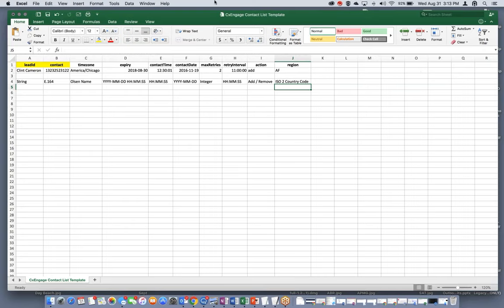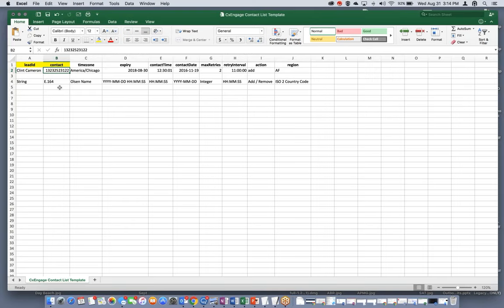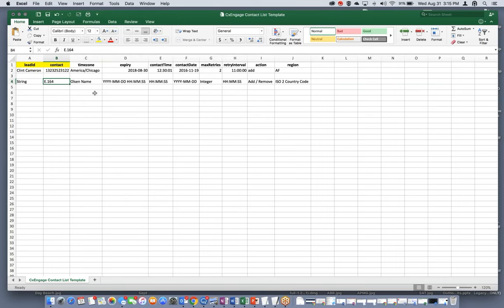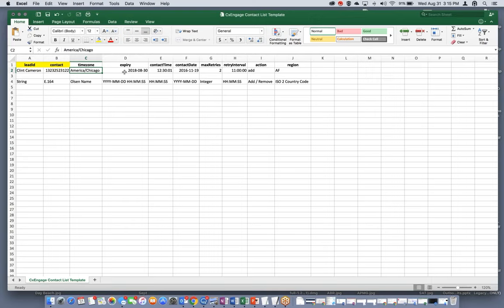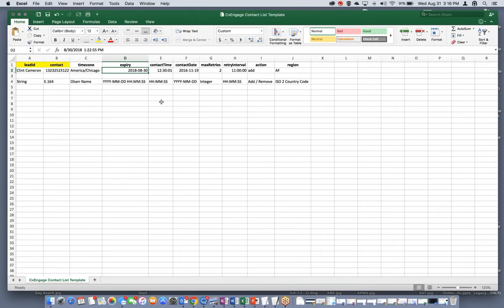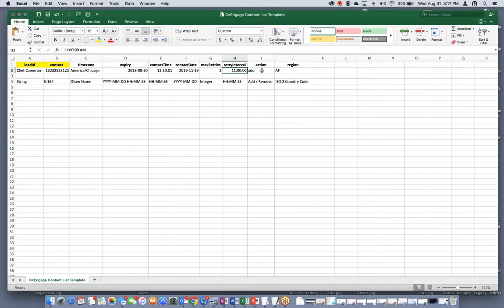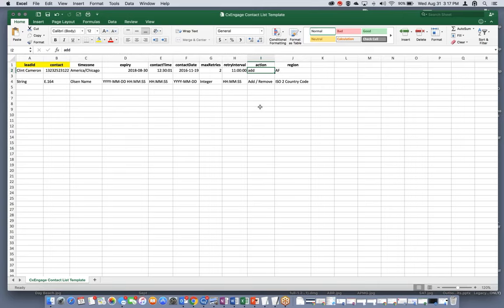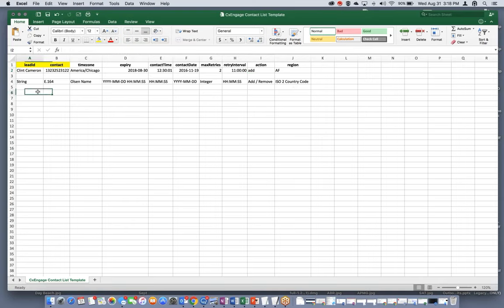23 - CxEngage Outbound - Creating Contact Lists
23 - CxEngage Outbound - Creating Contact Lists